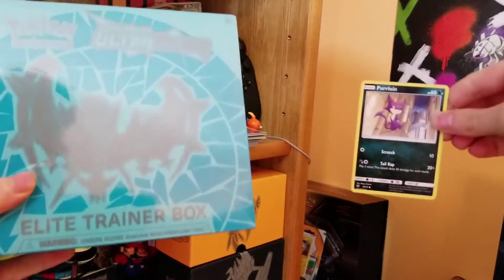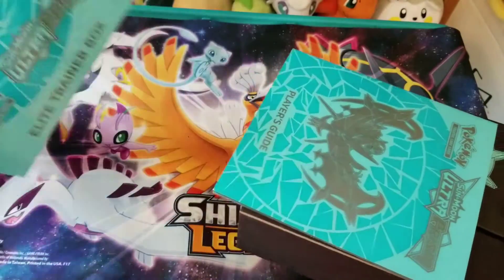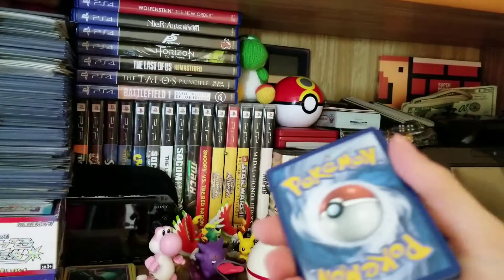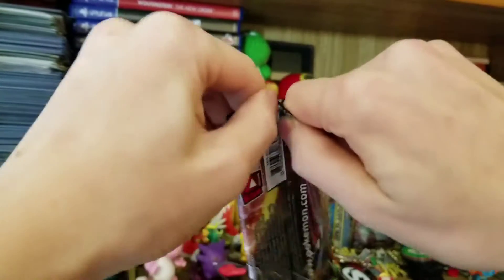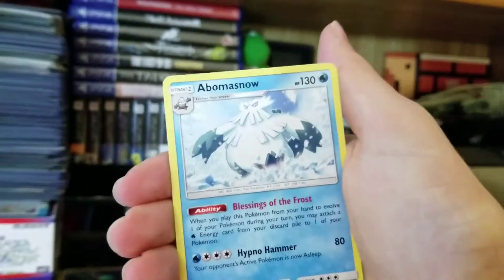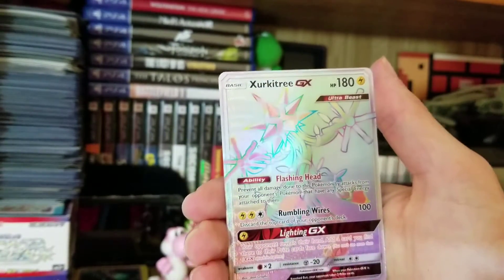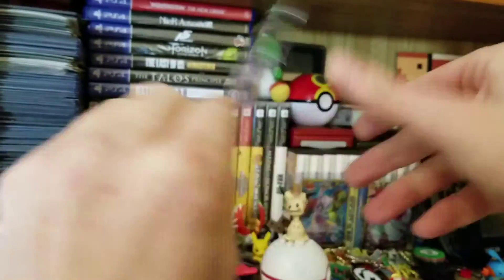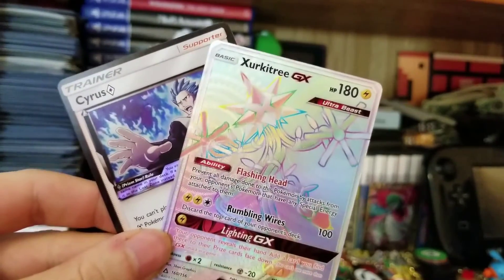Testing My Luck With Ultra Prism!!! (Insanity)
in today's video I open up 8 packs from an Ultra Prism Elite Trainer box!! What will I find inside? will it be gold or garbage. hopefully I can finally pull a full art.